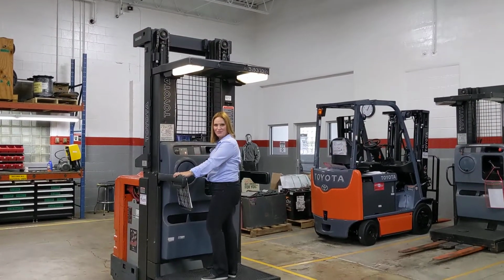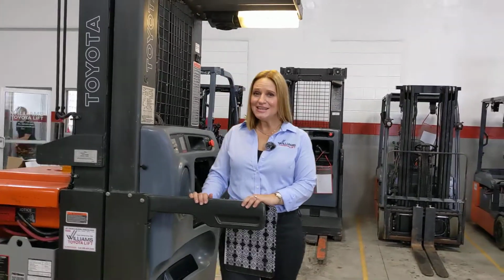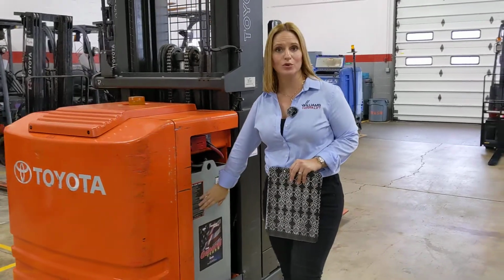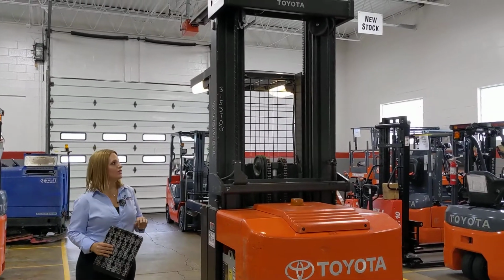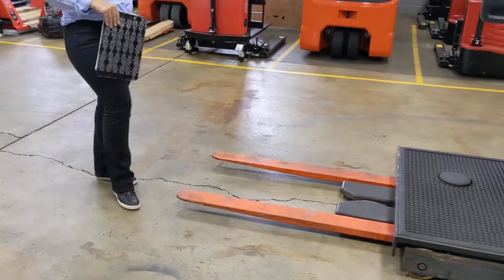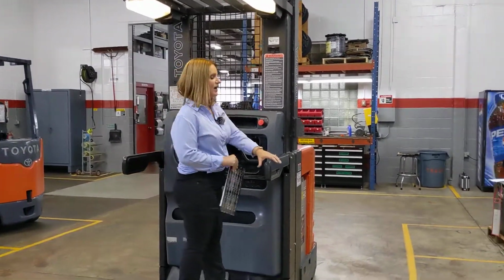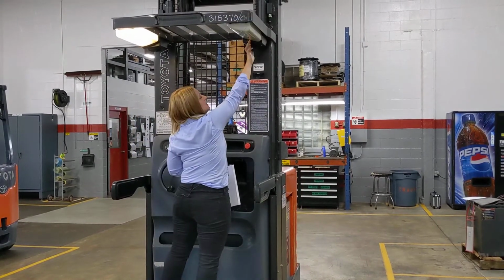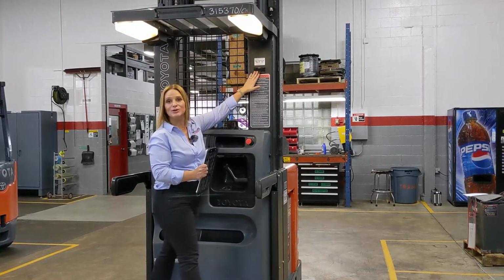FOR SALE - 2016 Toyota Order Picker - ID#: E009774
to view our vast inventory of new and used forklifts and industrial equipment – tons of units in-stock, serviced, and ready for immediate delivery. We sell, rent, lease, service, and repair new and used equipment of all makes and models; and we keep more than 100,000 parts in stock at all times. Our staff of highly trained and factory-certified technicians and parts experts will make sure your equipment gets the attention it needs. For more than 50 years, Williams Toyota Lift has been the premier source for forklifts and parts in Northeastern Ohio, and we have earned countless awards from Toyota Material Handling, USA, for our high quality of service to our customers as a result of our attention to detail.